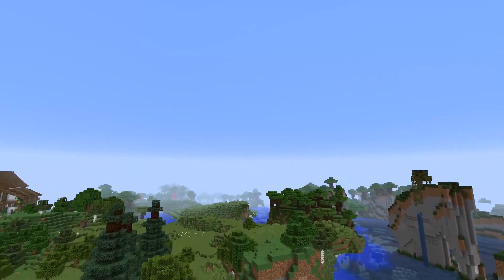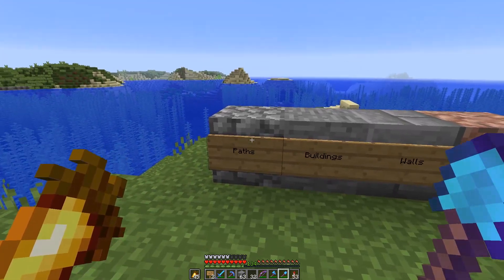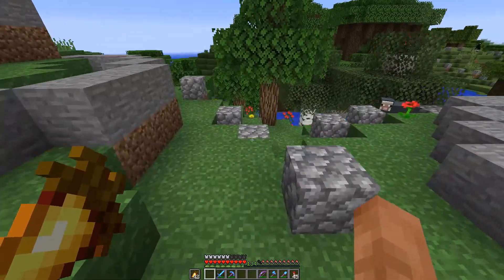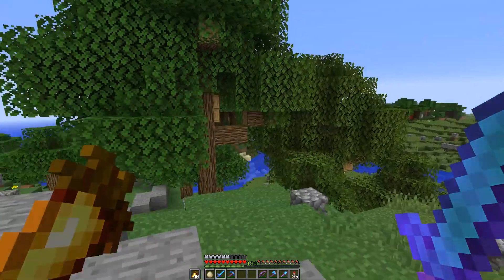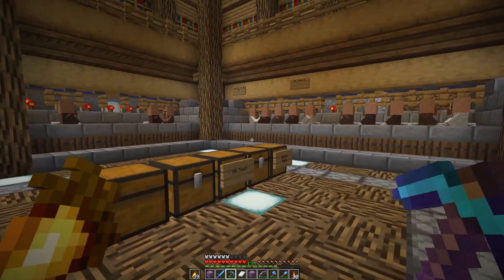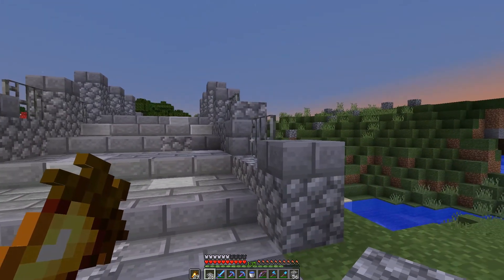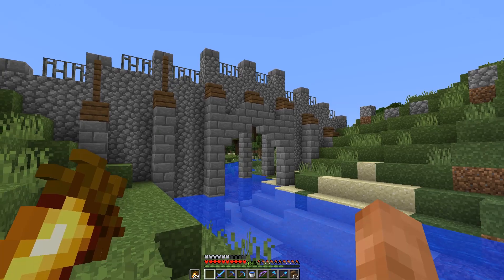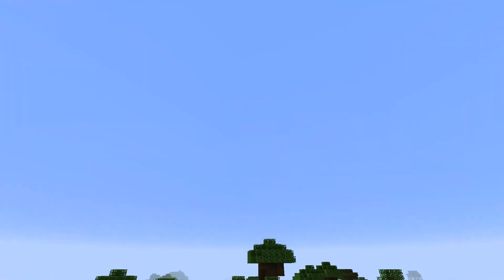SP Minecraft S2 - Medieval Bridge Design - EP 85 (1.13)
We do some preparations for the 1.14 update and build an awesome medieval bridge in the new village based in the middle ages.